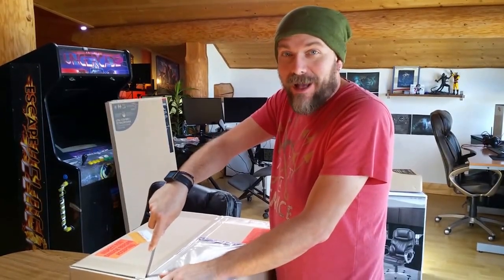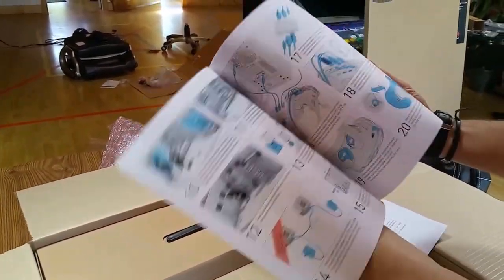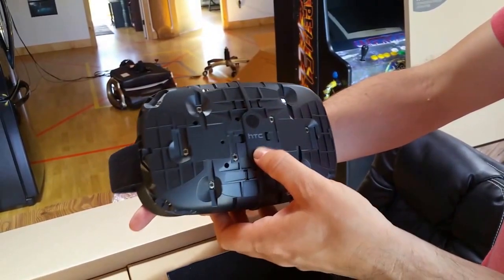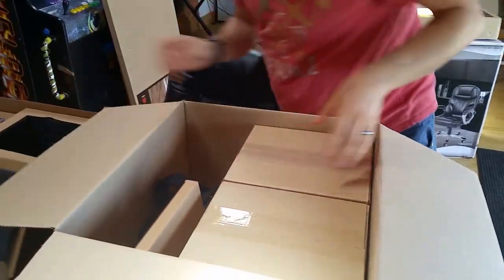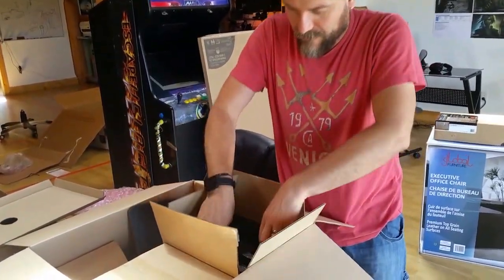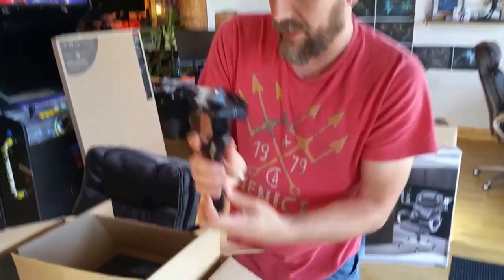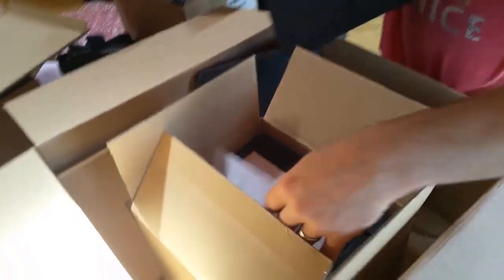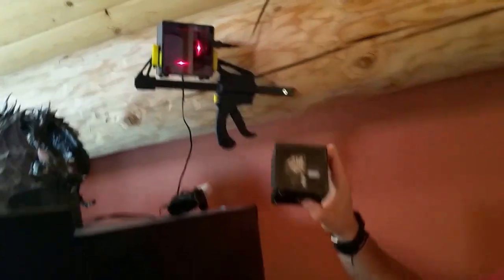Cloudhead: Valve/HTC Vive Dev Kit Unboxing!!!